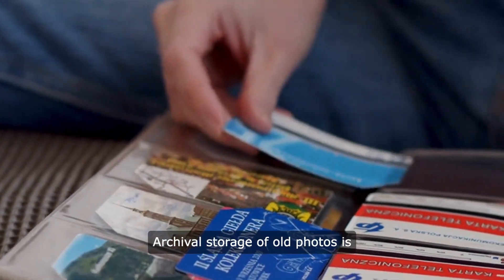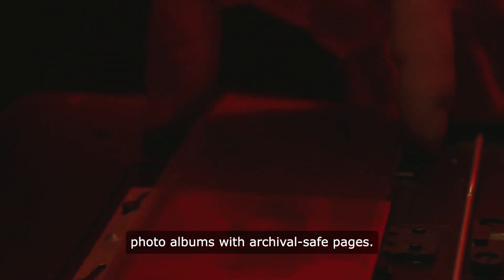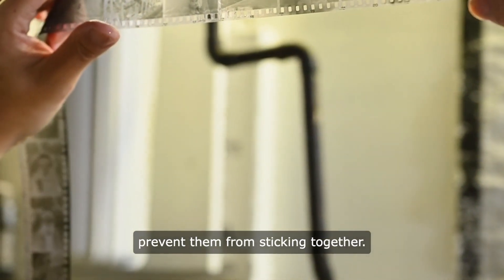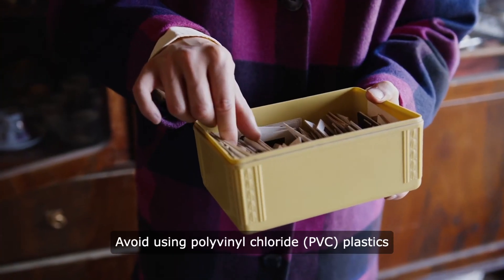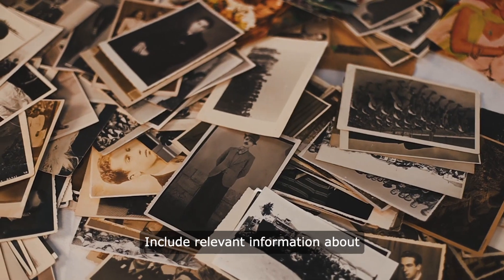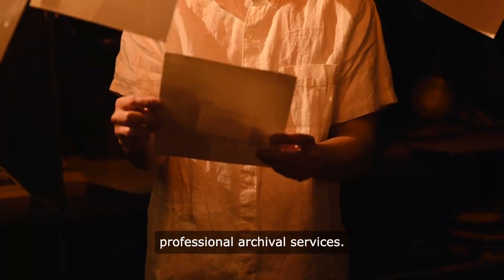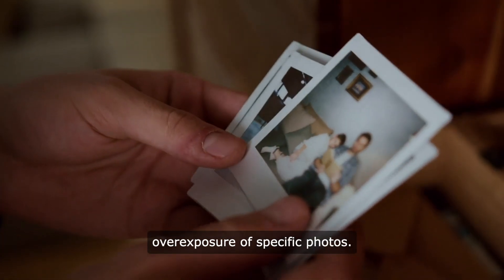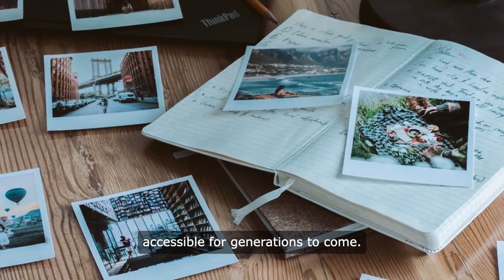Archival Photo Storage